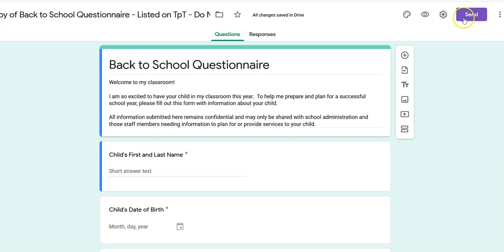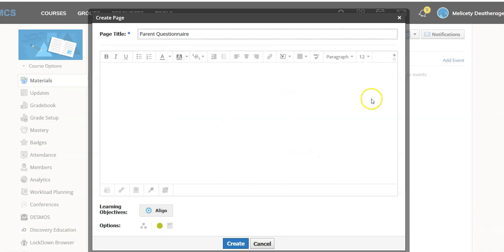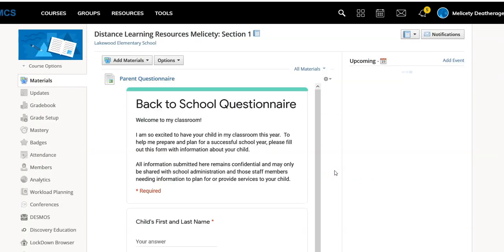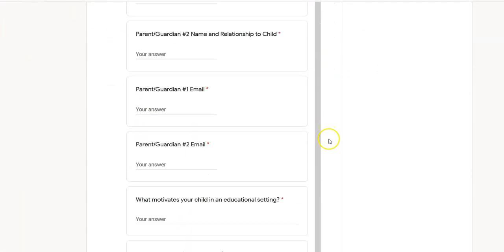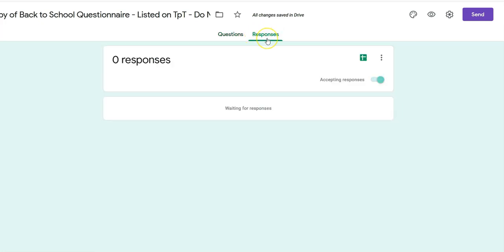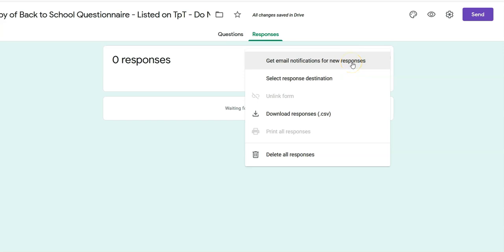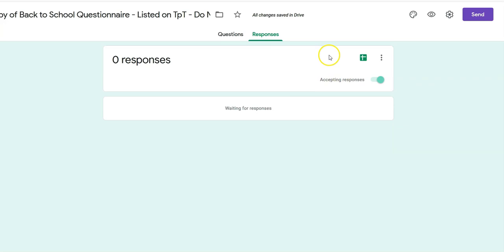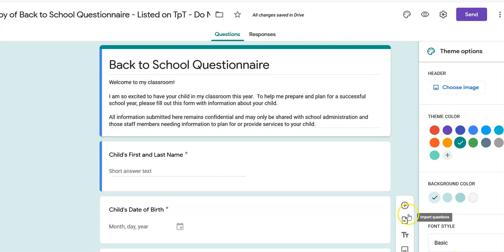How to Embed a Google Form In Schoology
This tutorial will show you how to embed a Google Form in Schoology so that students, or parents/guardians, can fill out the form without ever having to leave Schoology.

The form will automatically collect the data for you. The only thing you will need to do is go back to the form and print or collect the data.